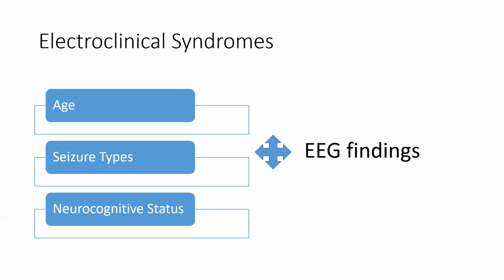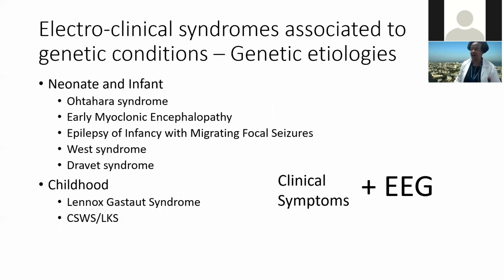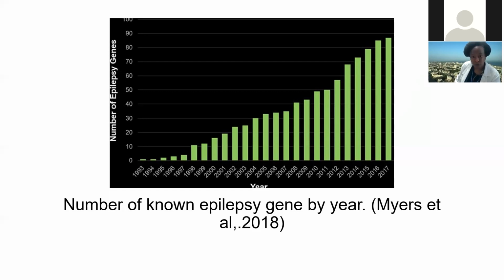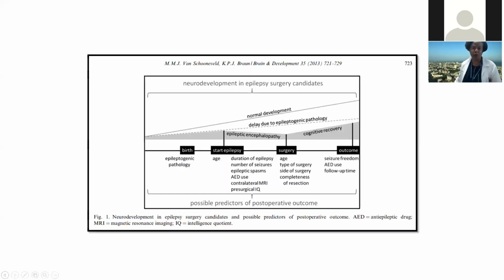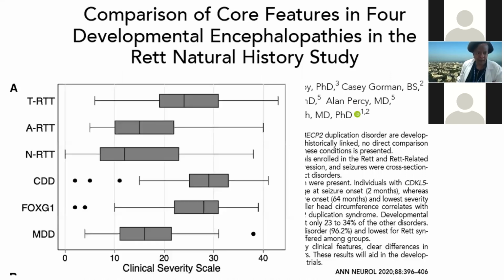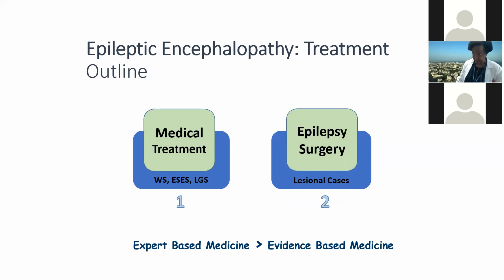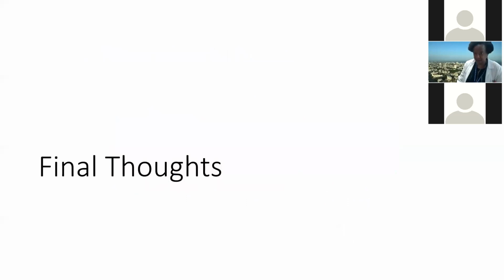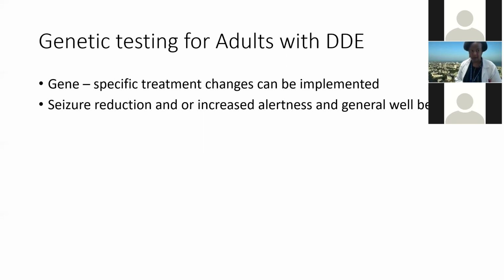Epilepsy Association Seminar Series #4 Pediatric Epilepsy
Elia Pestana Knight MD from Cleveland Clinic presented on Pediatric Epilpesy as part of our educational Seminar Series program (10.6.21)